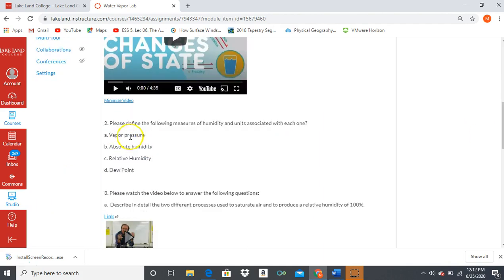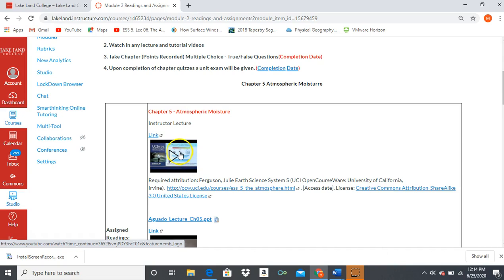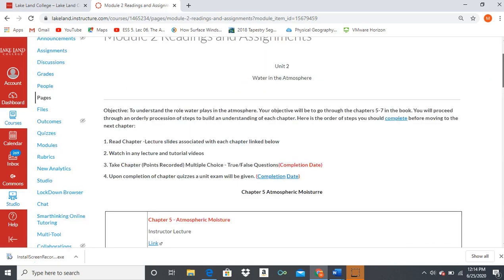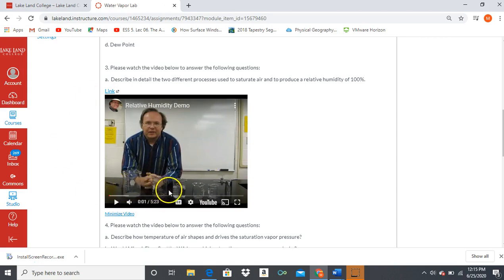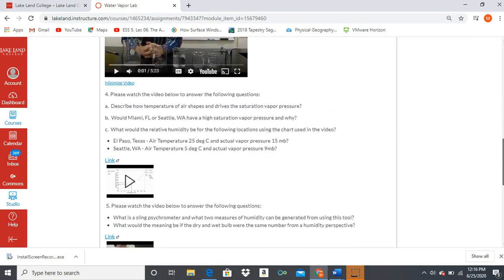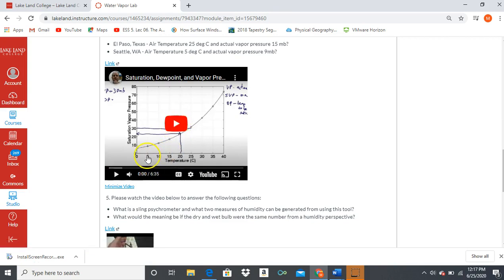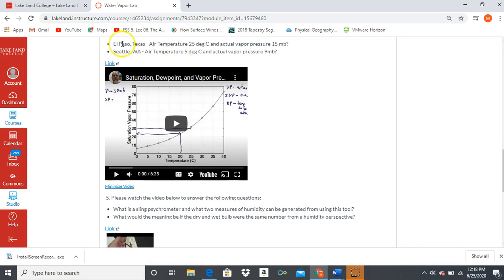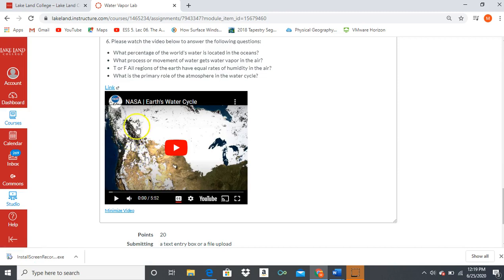Water Vapor Lab Help